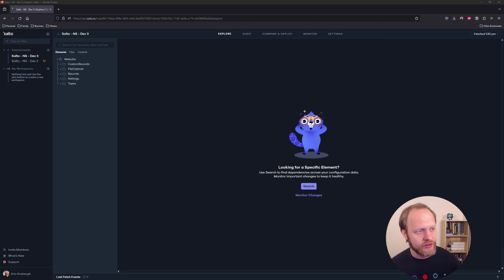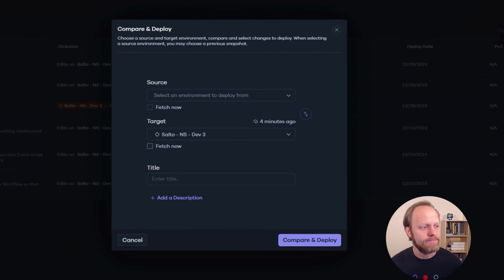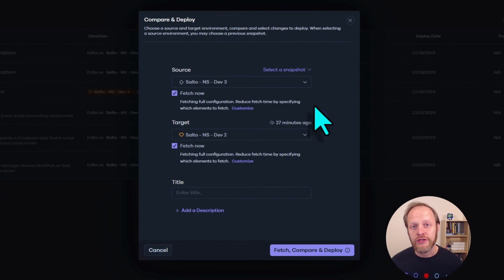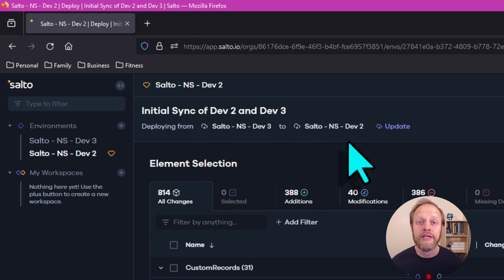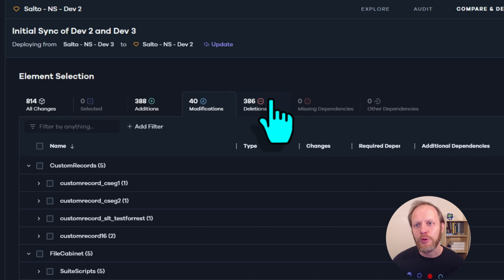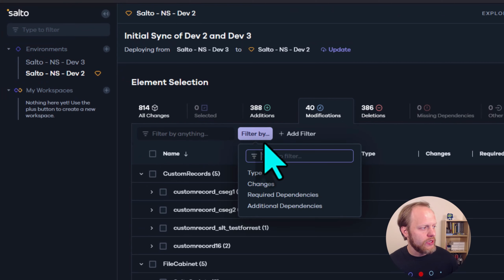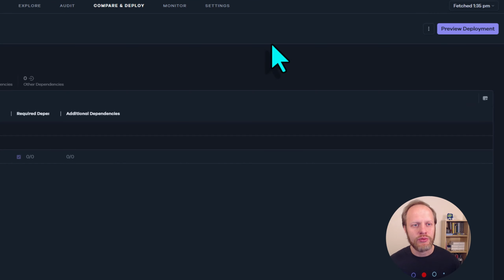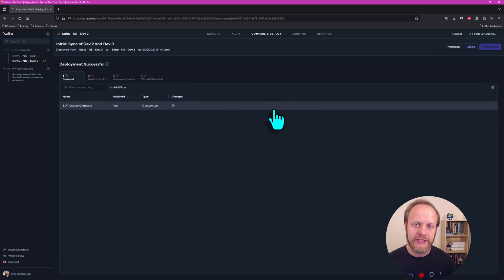How to compare and sync two NetSuite accounts in Salto